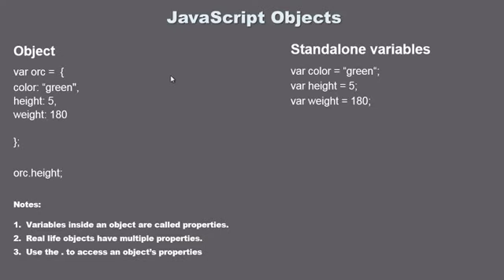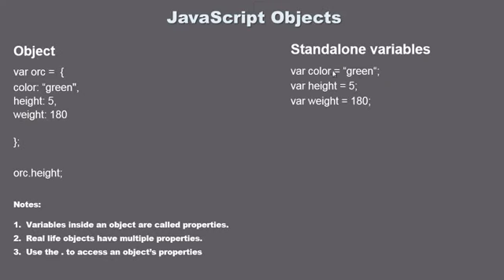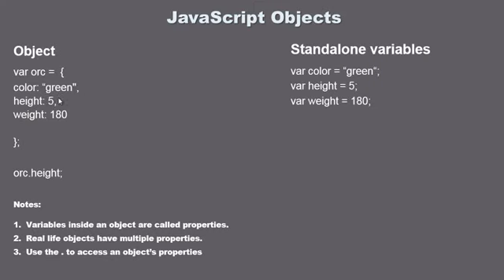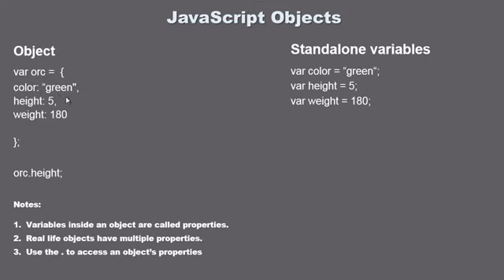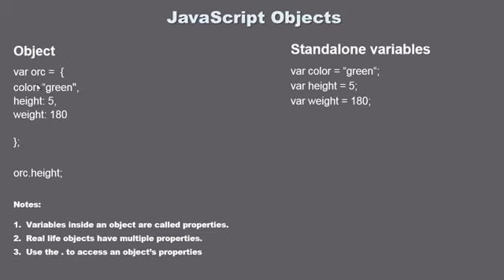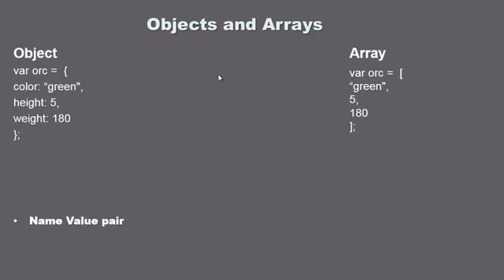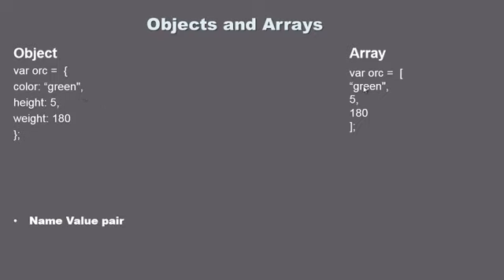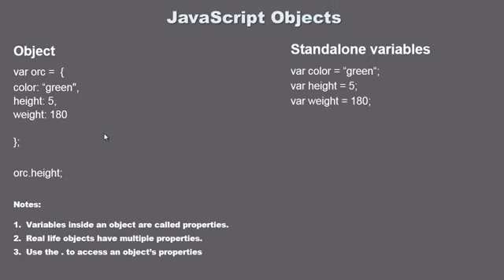18 JavaScript Tutorial for Beginners 18 Objects | Computer Monk 🔴